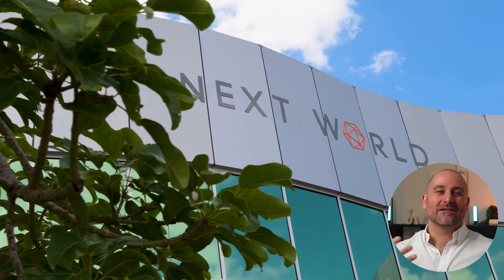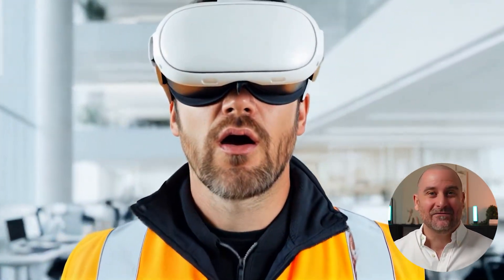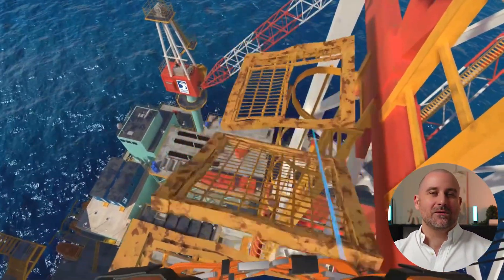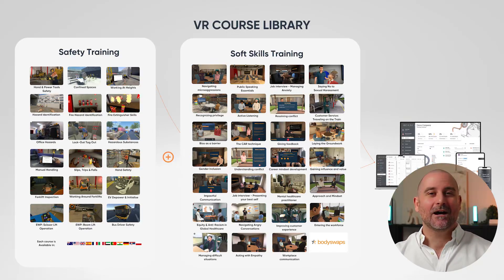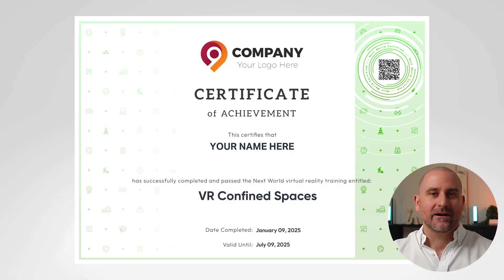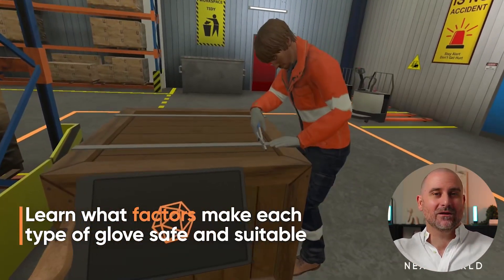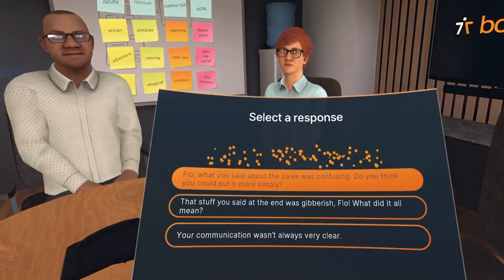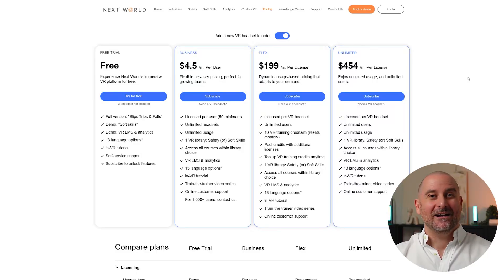Next World VR: The Future of Workforce Training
Discover how Next World VR is revolutionising workplace training through immersive, interactive, and data-driven solutions.